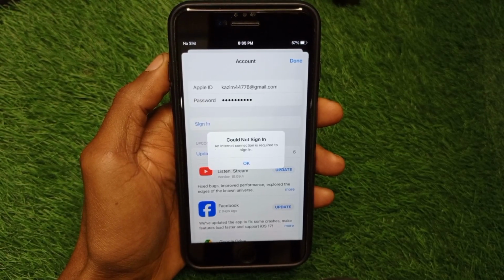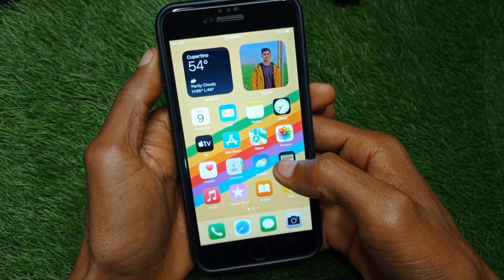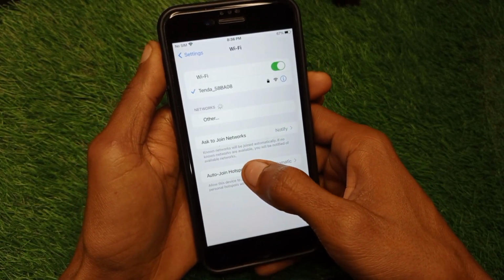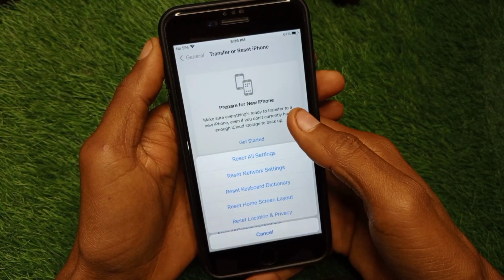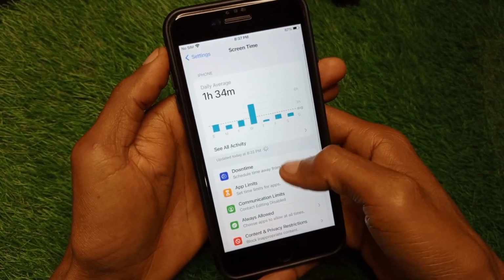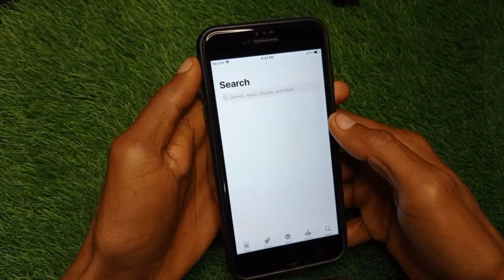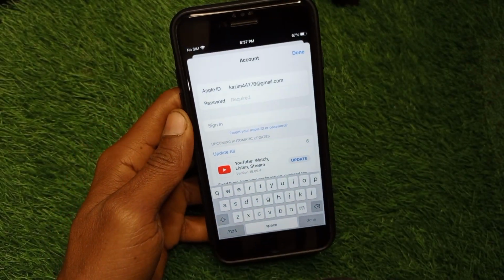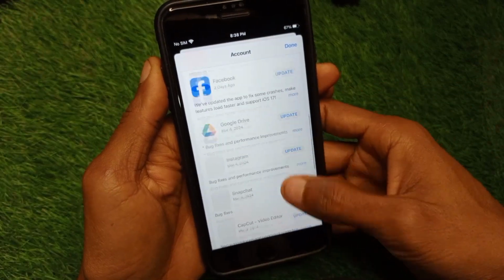How to Fix App Store Could Not Sign In An Internet Connection is Required to Sign In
In this video, I will help you to fix App Store Could Not Sign In An Internet Connection is Required to Sign In . Please watch till the end.

Comments